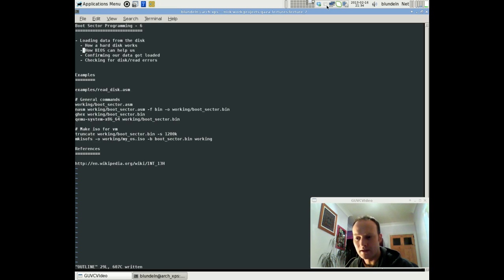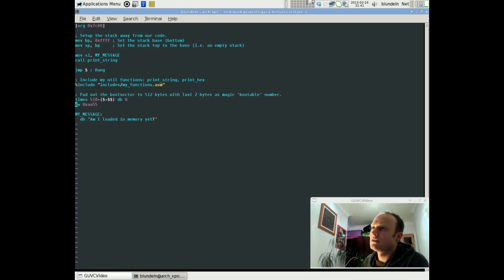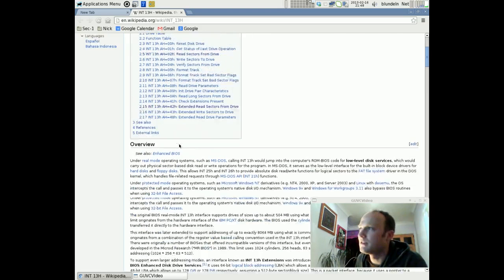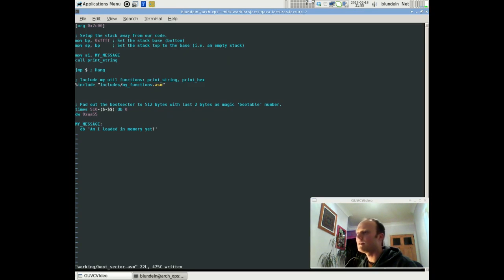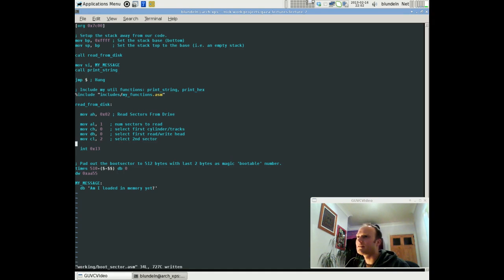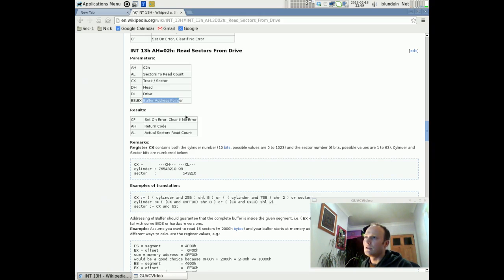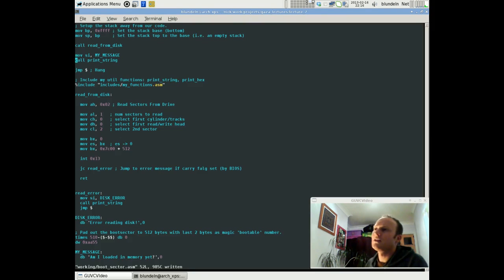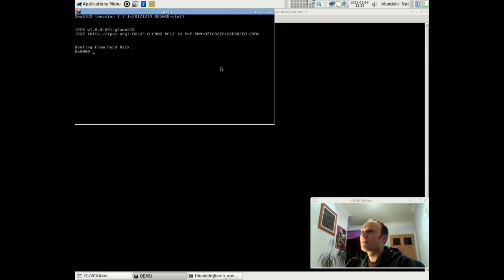OS Development: Low-level Boot-Sector Programming (7/9)